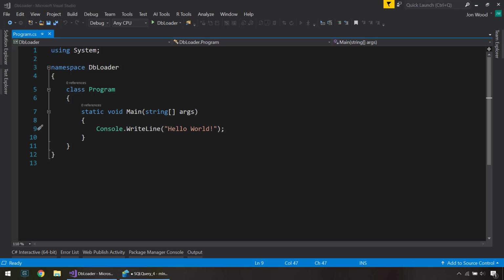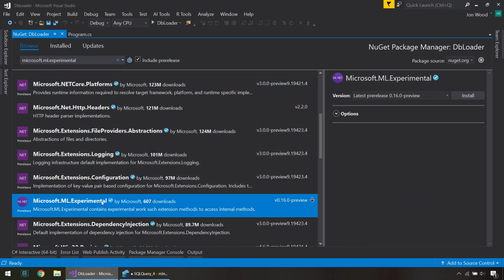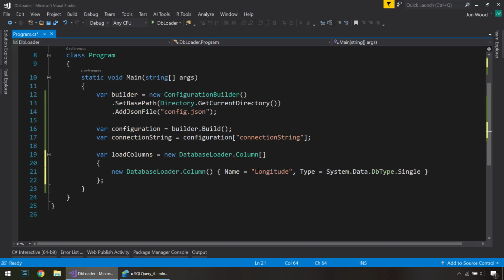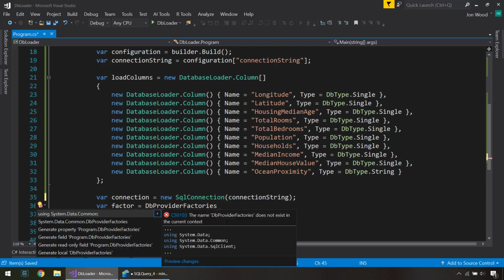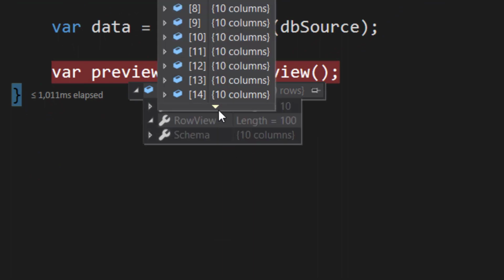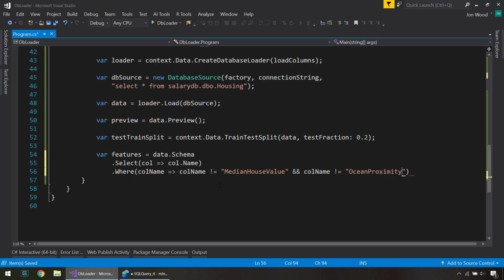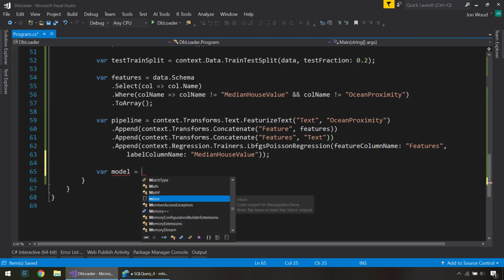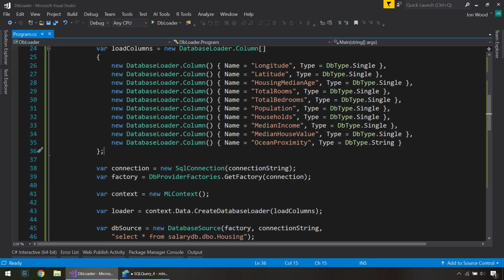Read in Database Data with the Database Loader in ML.NET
The new DatabaseLoader in ML.NET was updated in the 1.4-preview version. This video goes over how to use it.